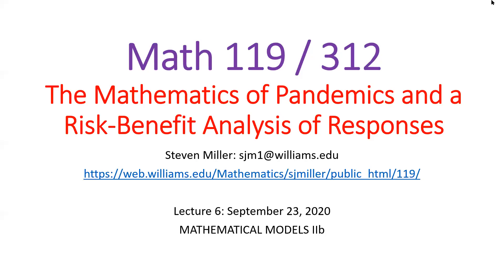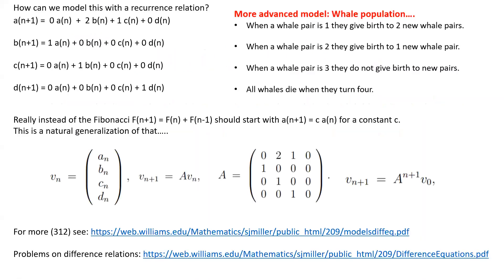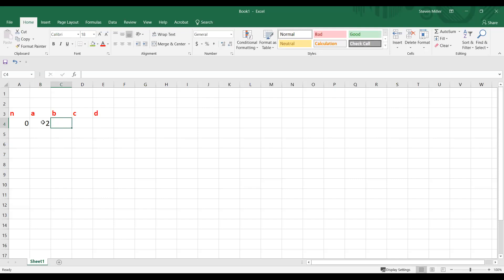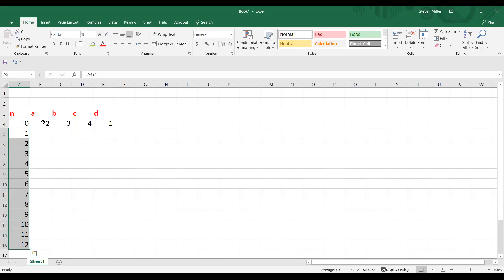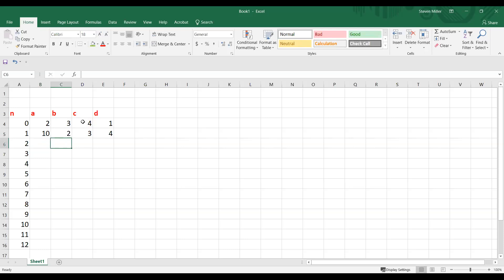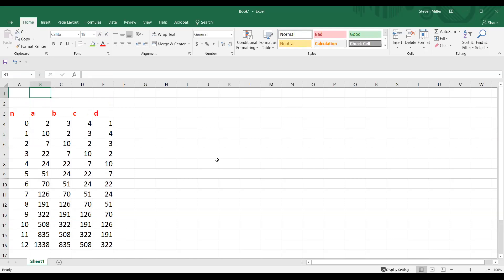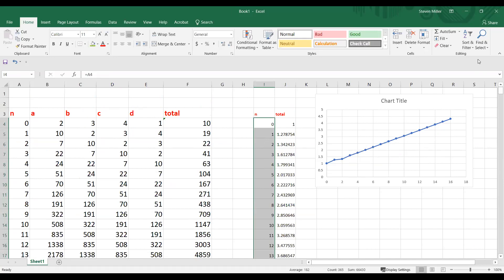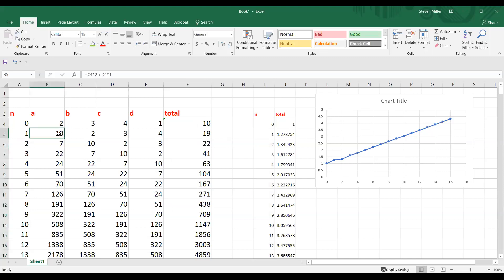119lecture06 MathReviewDiffEqIntro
Steven Miller: Math 119/312: Williams College: Lecture 6: 23 September 2020: Math Review, Solving with Excel Difference Equations, Introduction to Differential Equations